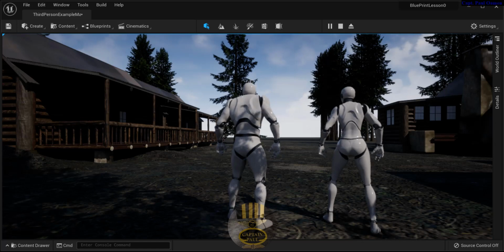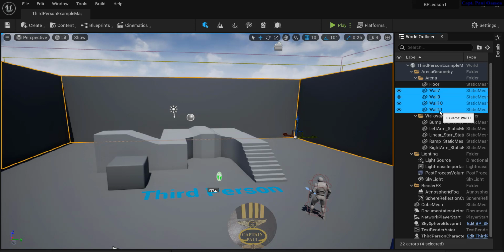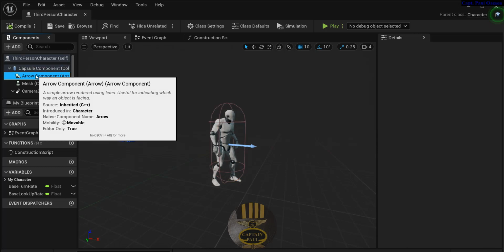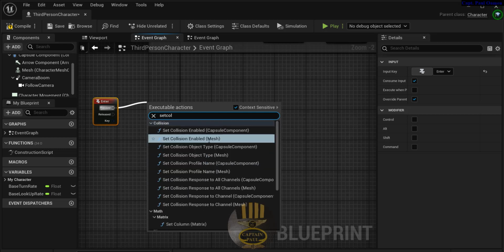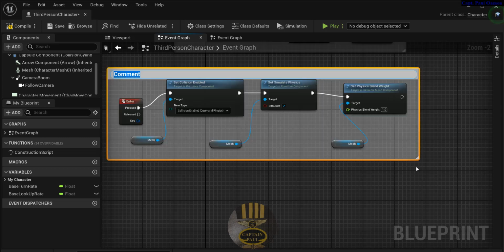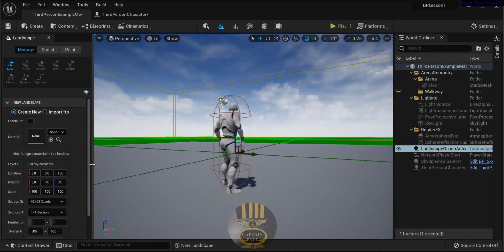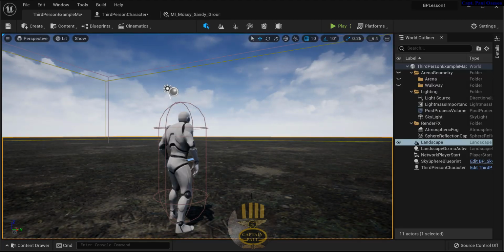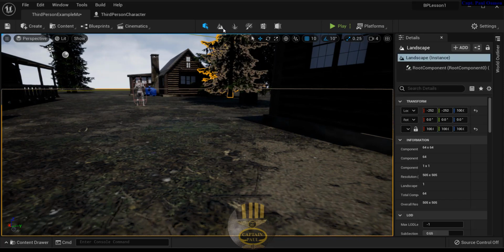Unreal Engine 5 - Blueprint Tutorial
Unreal Engine 5 Beginner Blueprint Tutorial, in this tutorial you will learn how to use the Visual Scripting tool of the Unreal Engine. The tutorial also covers how to create a variable within the Visual Scripting System